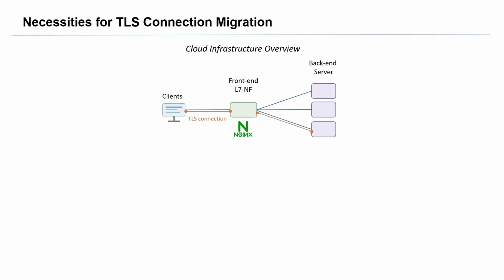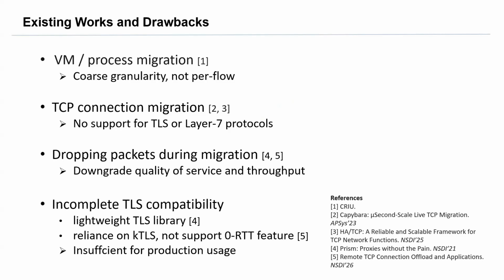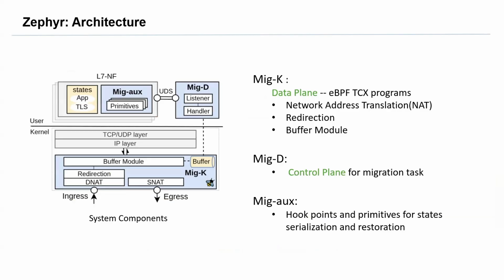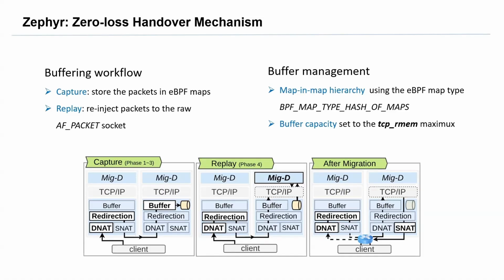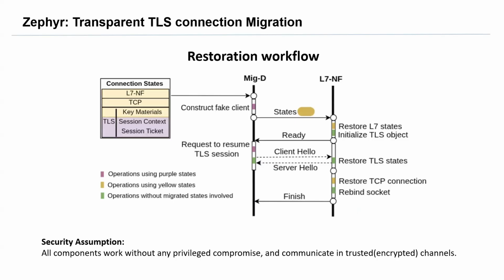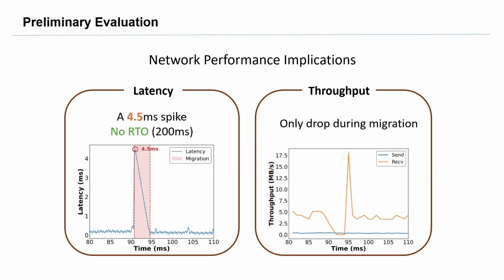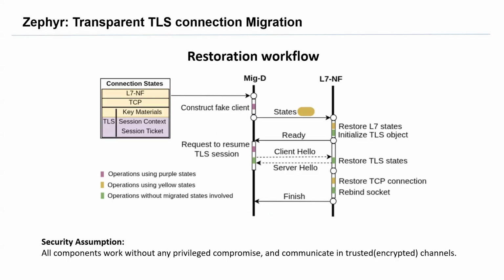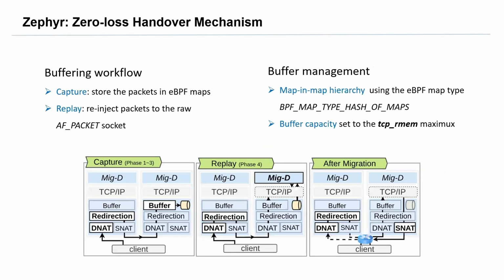Zephyr: A Zero-loss and Tranparent TLS Connection Migration Framework